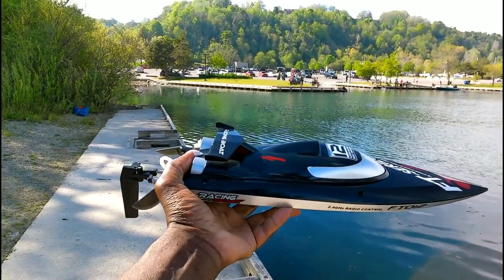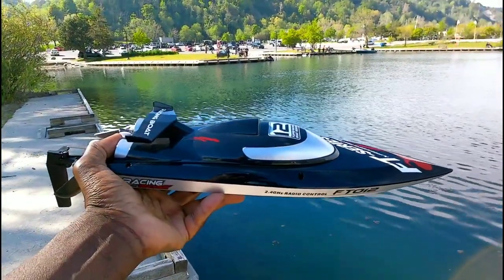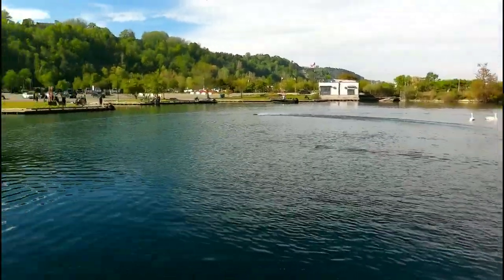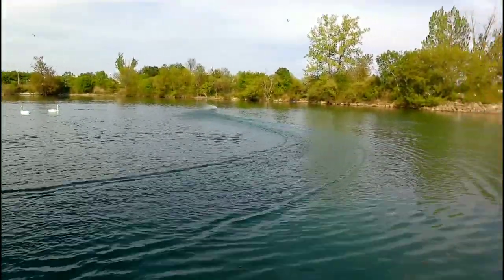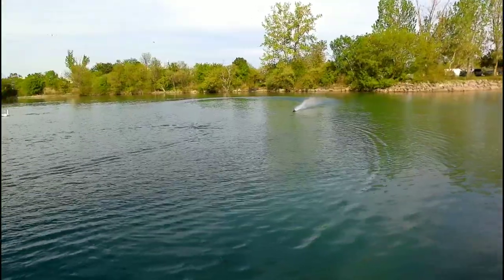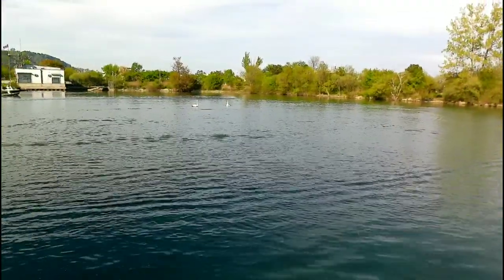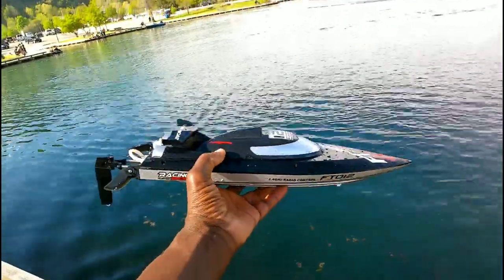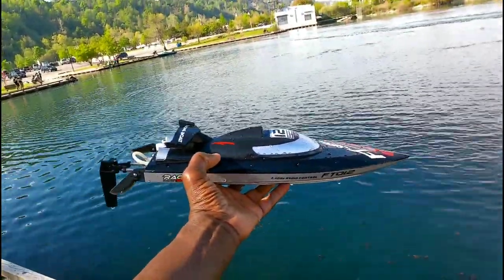Brushless Speed Boat (Feilun FT012) Crazy Fast lake Run!!